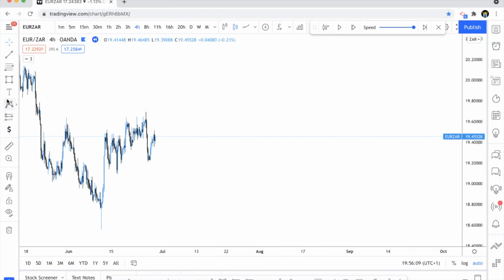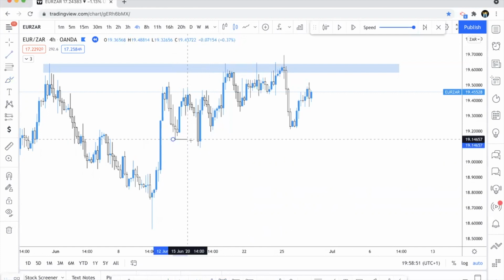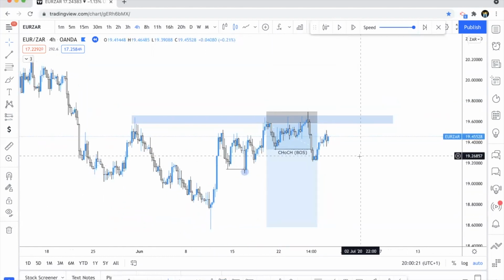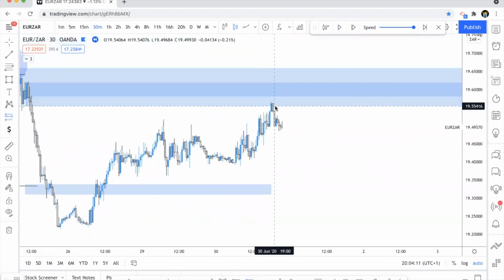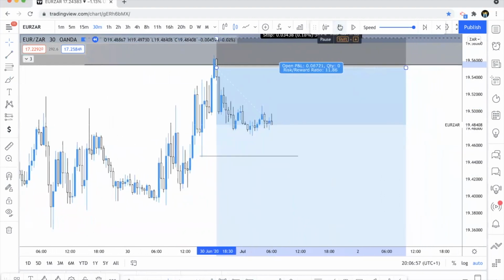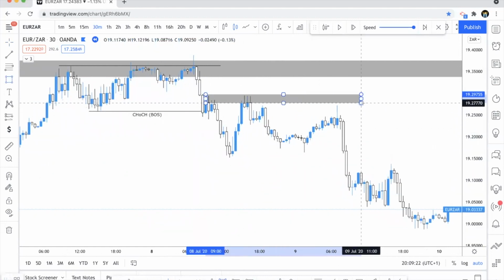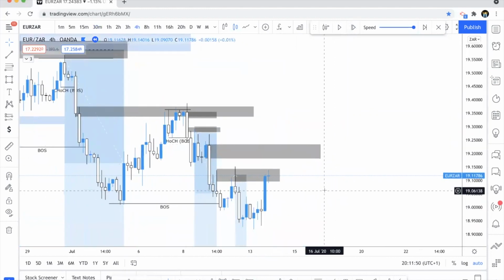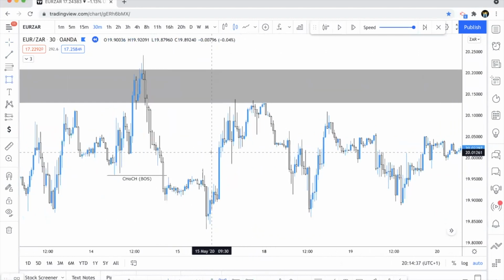Use CHOCH For More Effective Trading In Forex | Game Changer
⬇️Use CHOCH For More Effective Trading In Forex | Game Changer for sure. It'll make your accuracy in trading more effective and you'll be sniping away consistently. ⬇️

⬇️In This video we will show you how to use CHOCH (change of character) effectively and tell you why choch is very important for our trading. Choch changes the game entirely once you understand what it is and how to apply it in the forex markets. ⬇️

⬇️Trading doesn't have to be complicated or difficult. The markets can be traded simple and easy with the choch. ⬇️